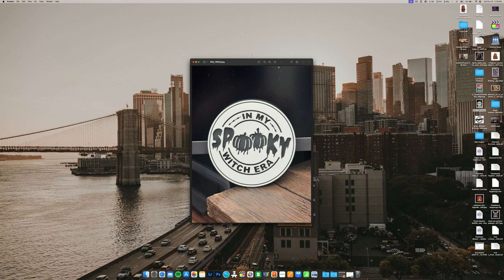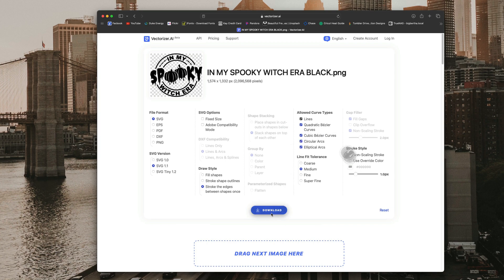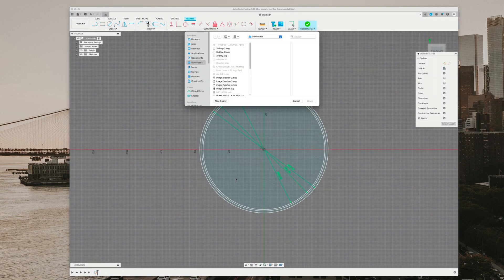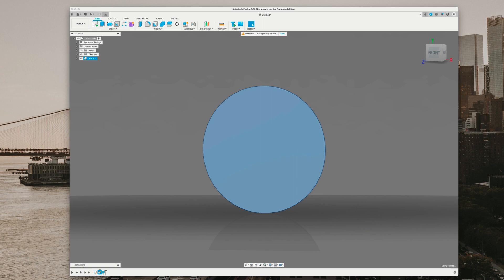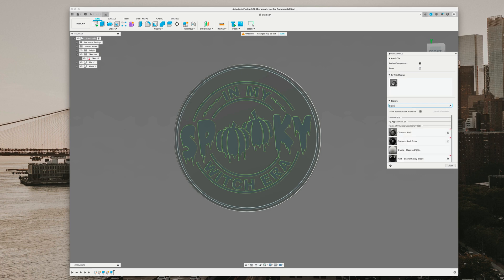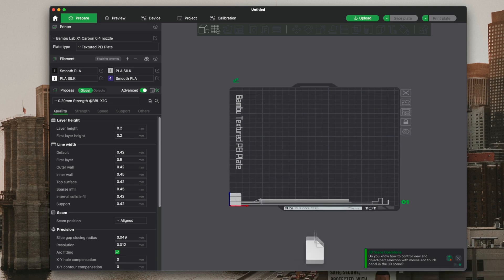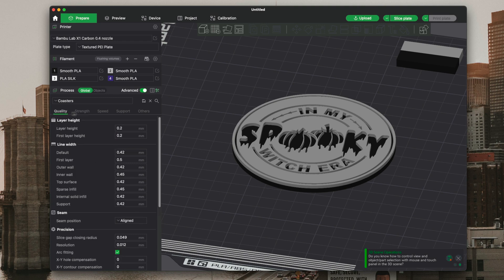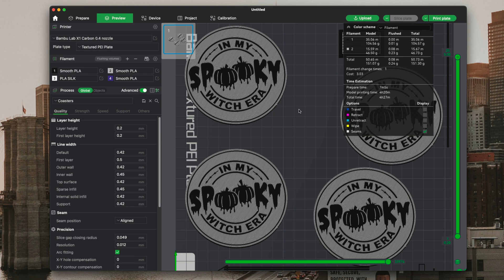How To Make Coaster In Fusion 360 | 3D Printing | Bambu Studio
In todays video I show you how to quickly make coasters in fusion 365.